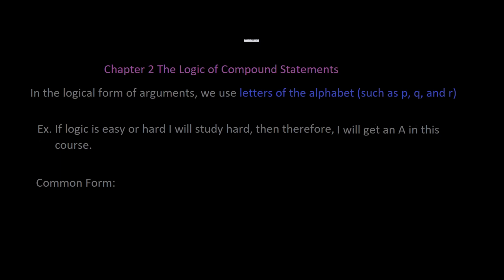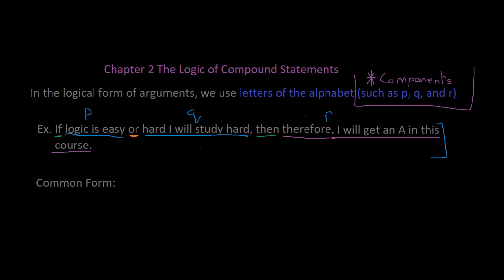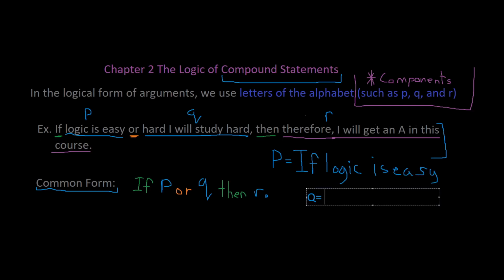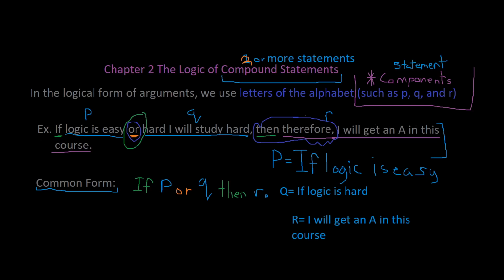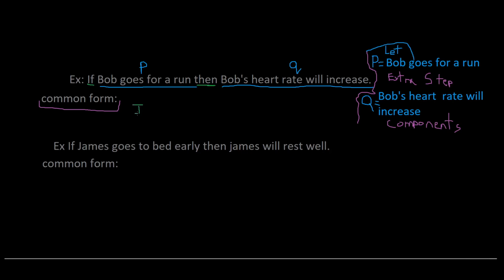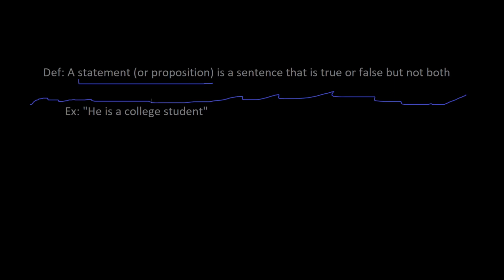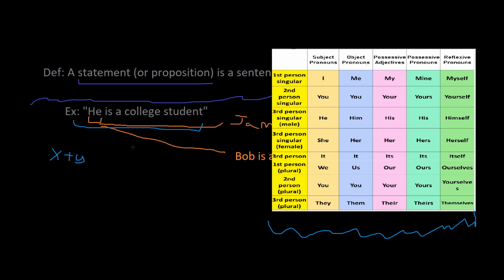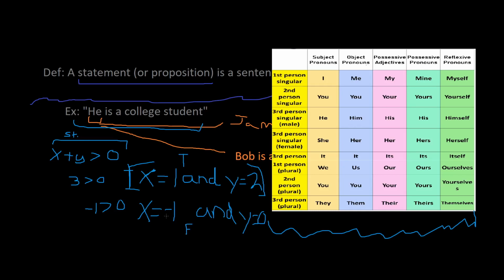[2.1] Discrete Mathematics (part 1) The Logic of Compound Statements: proposition, true, false,...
In this video, I teach the basics of statements, compound statements, truth, falsehood, and (symbols/components/variables). These ideas are the foundation of logic and our future understanding of proofs, definitions, and various other ideas. Teaching these foundational skills of logic takes time. If you are struggling then, please reach out for help by me (or someone else) and try rewatching the video again (or another video). I promise you that it will improve your skills in logic.
*Edited